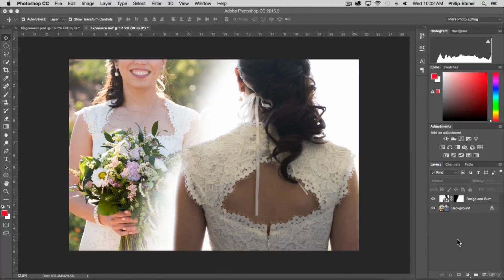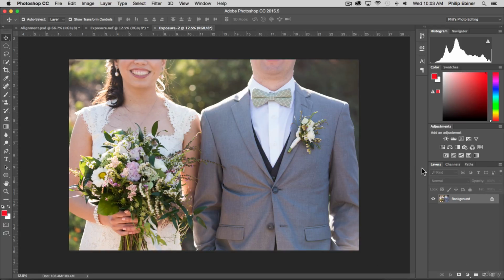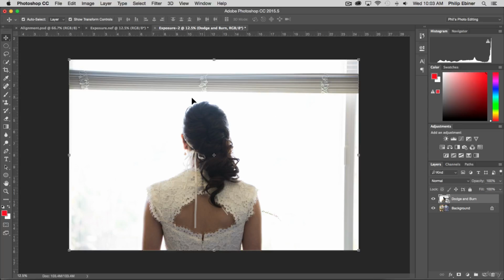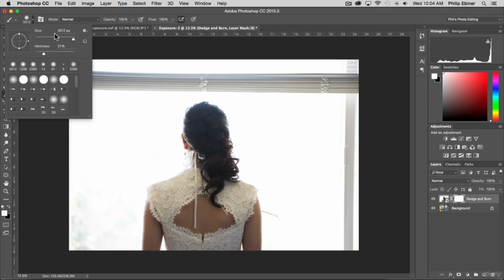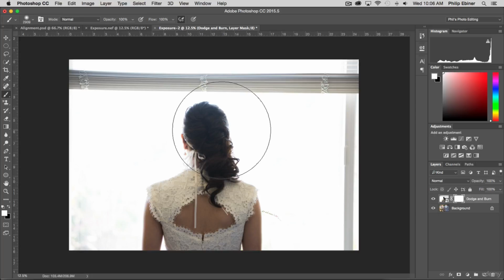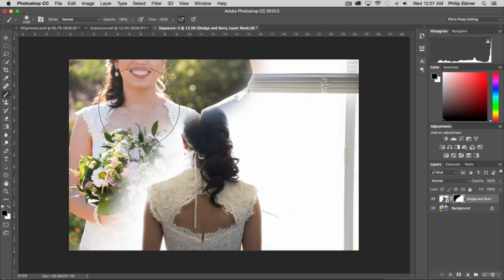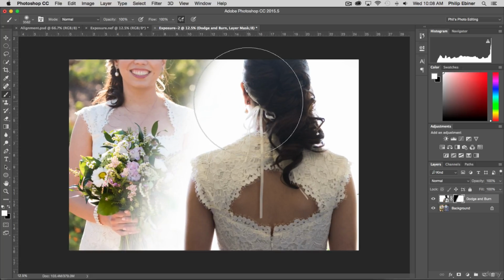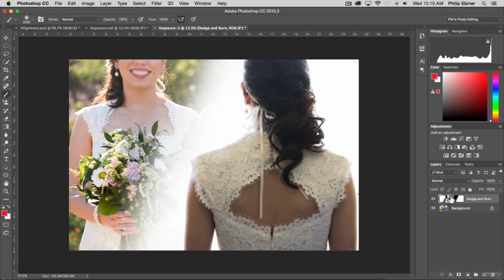11 Layer Masks